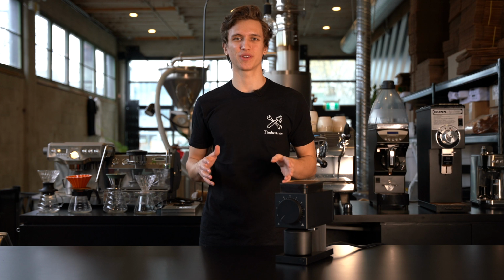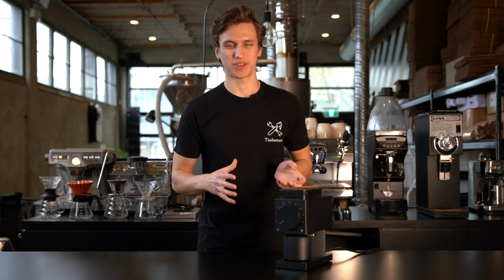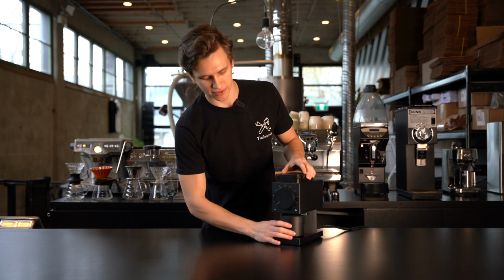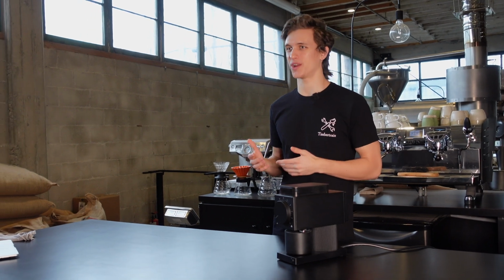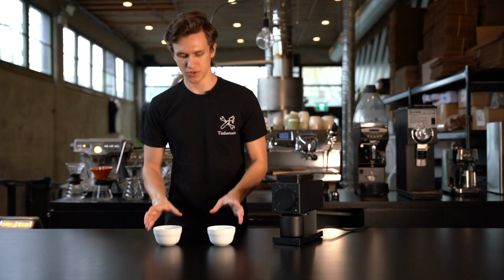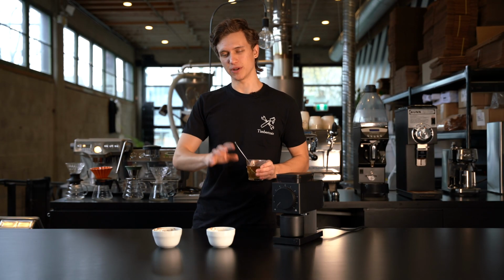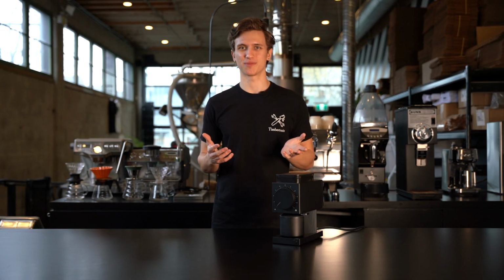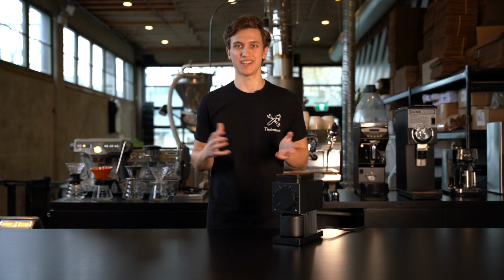☕ Timbertrain Coffee ☕ Fellow Ode Grinder Review - Best Home Coffee Grinder Ever?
Is the Fellow Ode the best home coffee grinder ever?? Find out in this video on what our review of the Fellow Ode is and how it compares to industrial grinders such as the EK 43 grinder that we use at Timbertrain!

Griffin walks us through all of the features of the Fellow Ode including grind settings, components, controls and how to use this (very beautifully designed) grinder. The Fellow Ode was designed to perfect your daily brewed coffee whether it be with AeroPress®, pour-over, French press, cold brew, and more. This grinder is made to up your home brewing game, although not so much if you're thinking of making espresso.With 64 mm professional-grade flat burrs, 31 grind settings, and unique single dose loading for maximum bean freshness, the Fellow Ode is for sure a piece of home brewing gear that will stand out in your home!

MATERIALS USED IN THIS VIDEO:

Fellow Ode Grinder
Timbertrain Coffee Beans
2 cups for cupping
EK 43 grinder for comparison